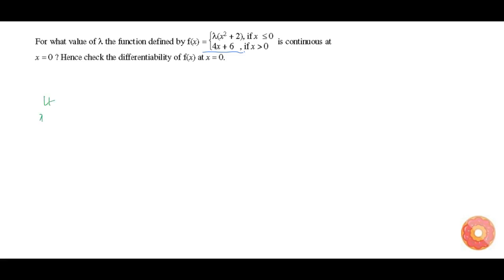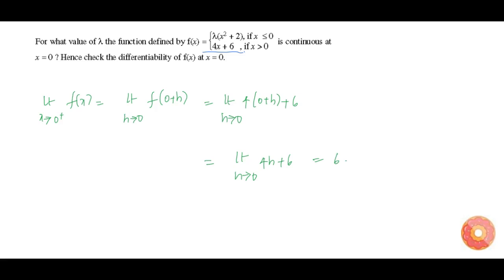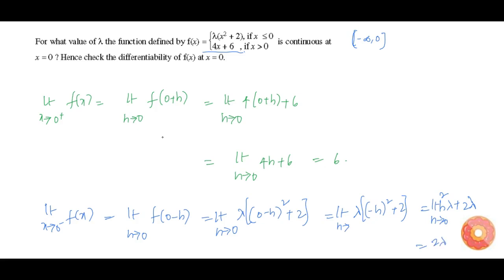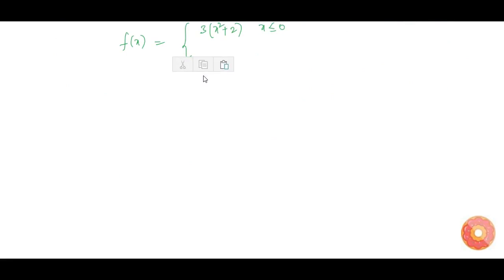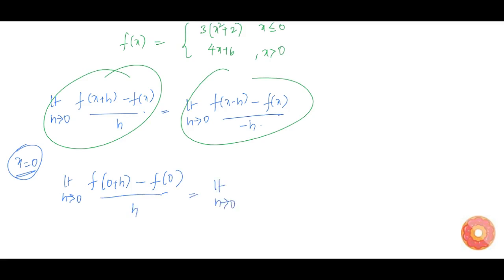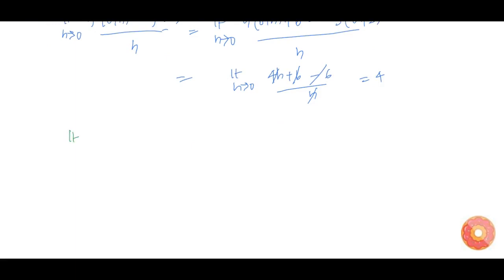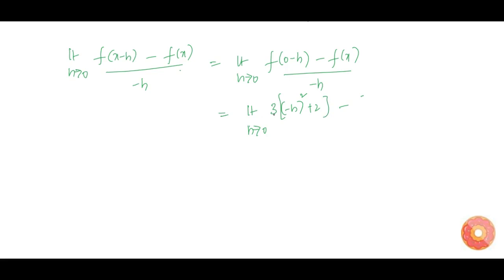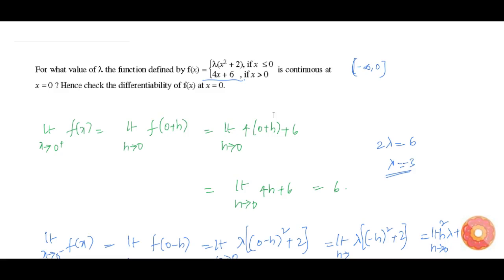Cbse 2015 maths paper solution